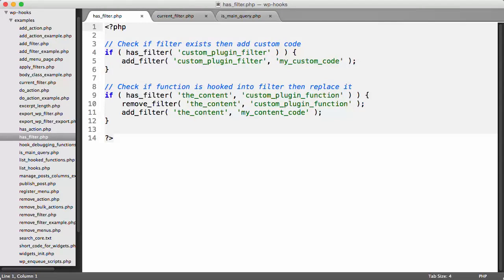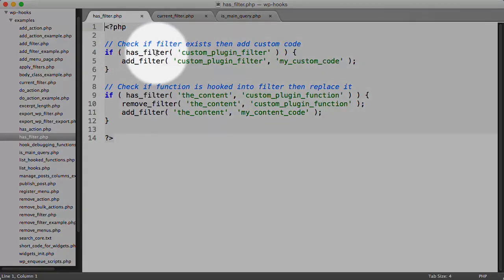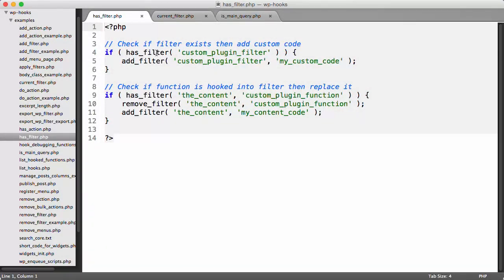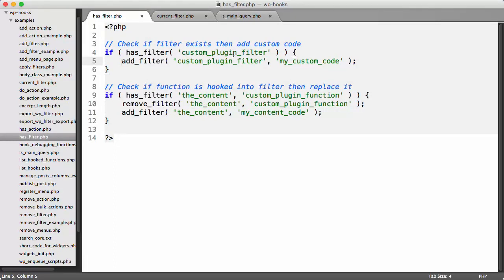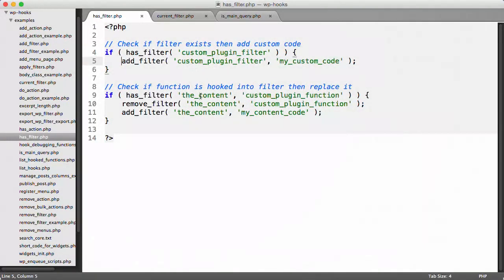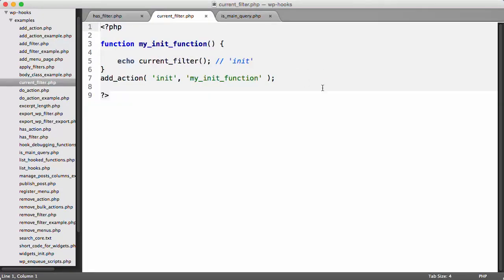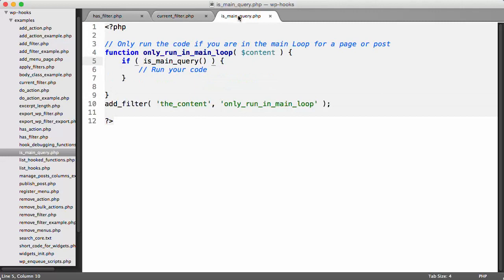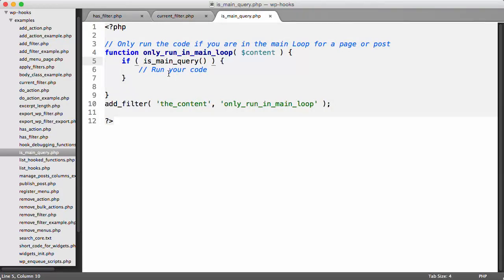TH-WordPress-Hooks-Actions-and-Filters-S2-V5-720p-WordPress Filter Helper Functions